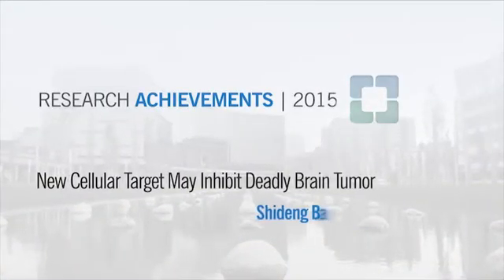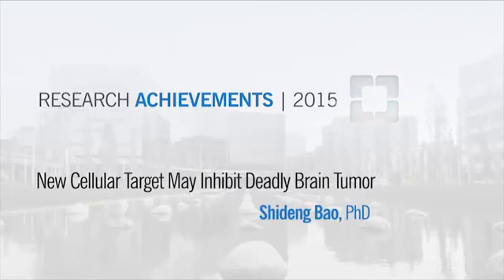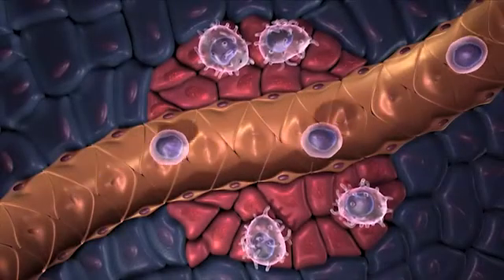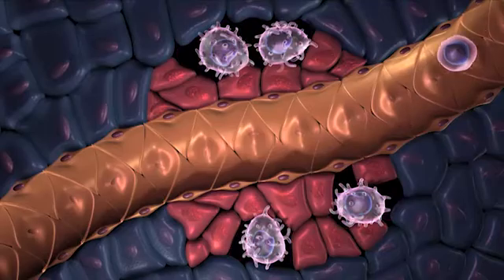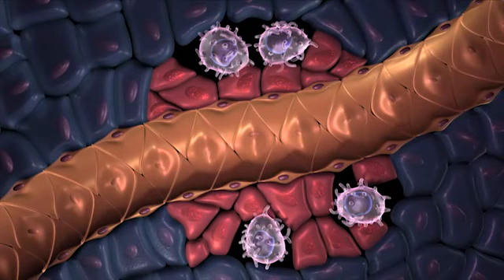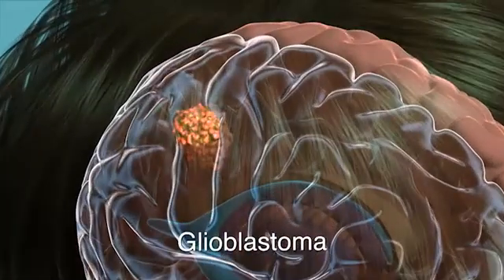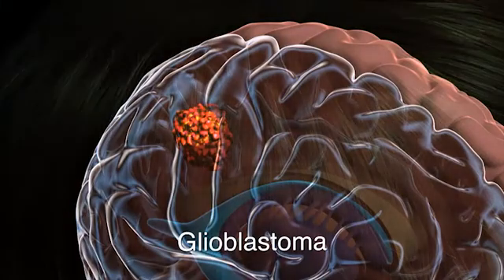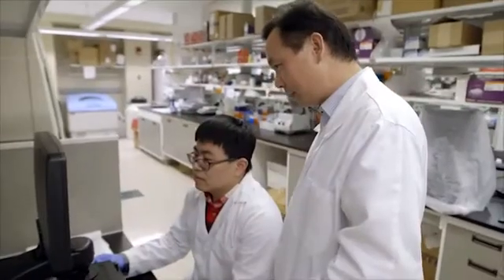New Cellular Target May Inhibit Deadly Brain Tumor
Shideng Bao, PhD, of the Lerner Research Institute led a study that investigating the role of tumor-associated macrophages (TAMs) in a type of cancer known as glioblastoma multiforme (GBM) – a common, fast-growing, malignant brain tumor.